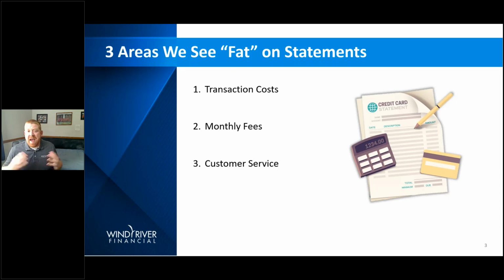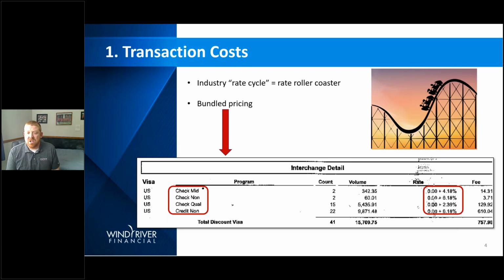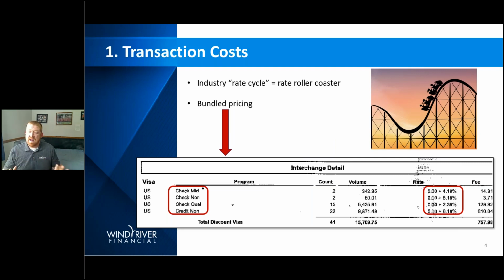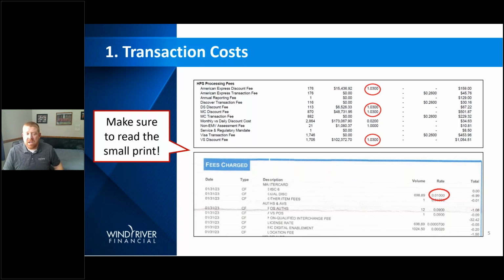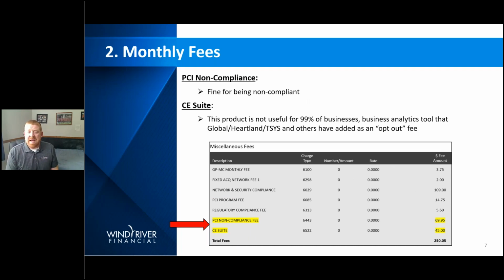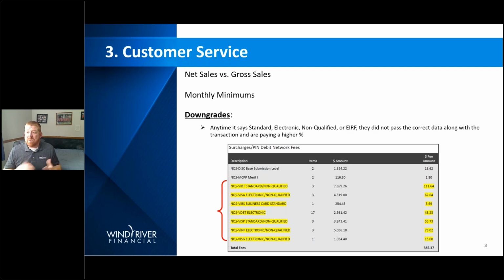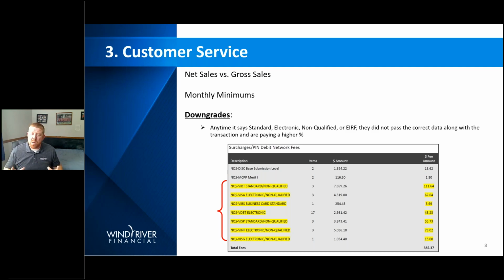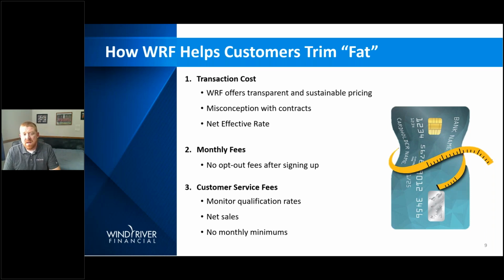enLightning Round: Losing the Fat from Your Processing Costs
Years of empty calories added by your credit card processor can result in a lot of unnecessary fat on your monthly statement. Fat that can have a real impact on your cash flow. Ready to eliminate those empty calories?

In this webinar, you will learn how to:
• Interpret your monthly processing statement
• Identify the calories that make your costs fatter
• Get rid of the unnecessary payment processing costs